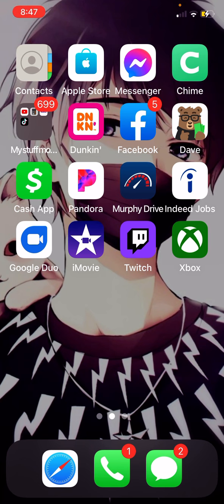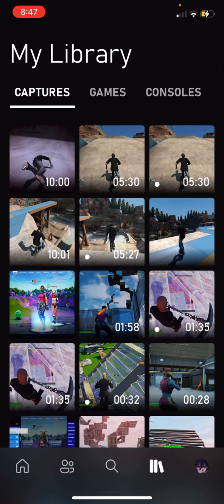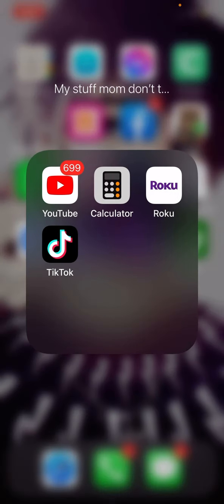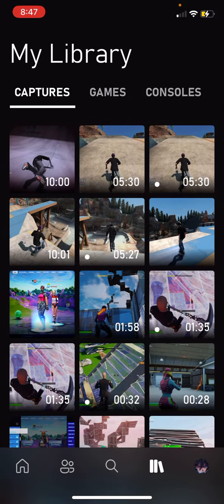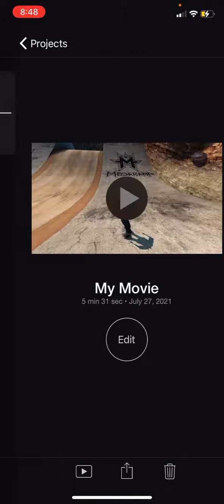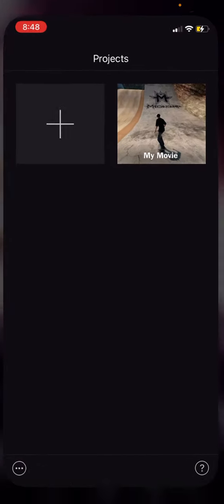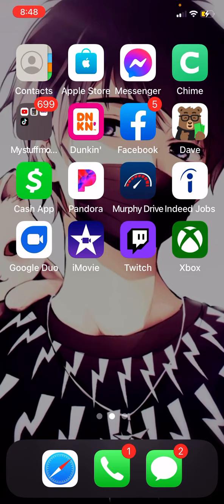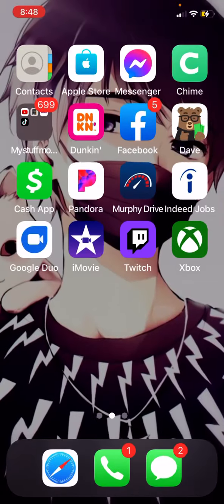How to record from your Xbox and upload it to YouTube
How to record and upload vids on your Xbox